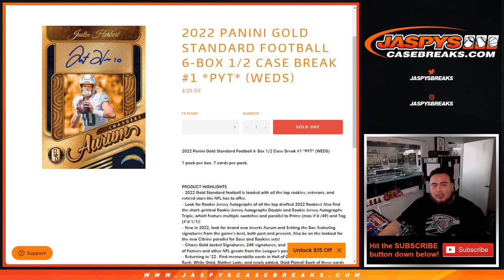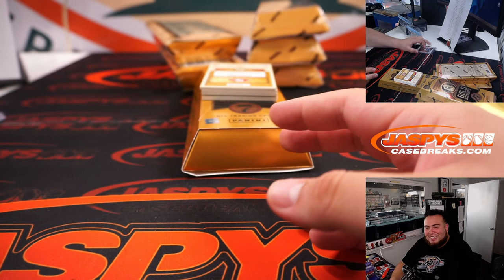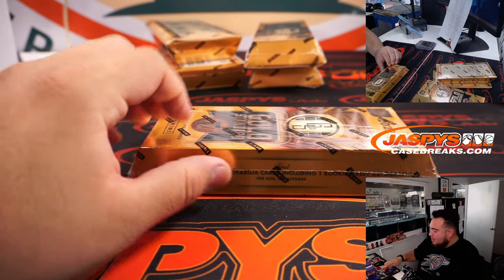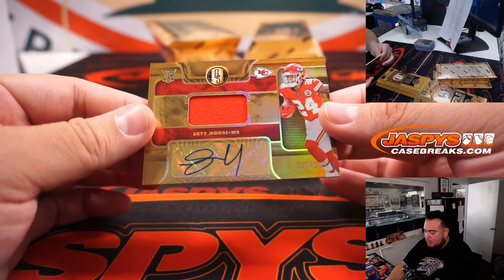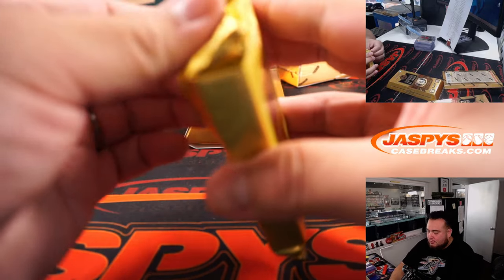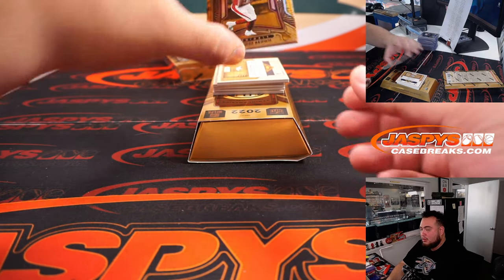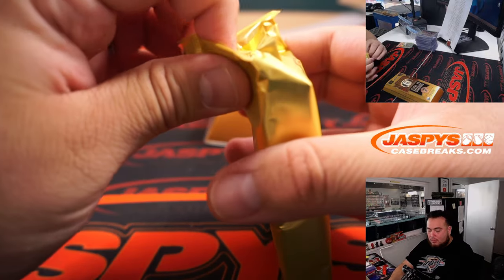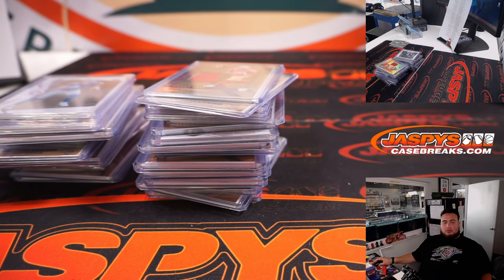W. 9/21/22 - 2022 Panini Gold Standard Football 6-Box 1/2 Case Break #1 *PYT*